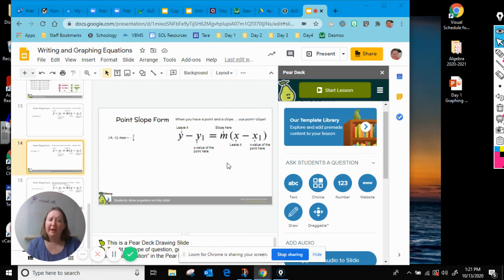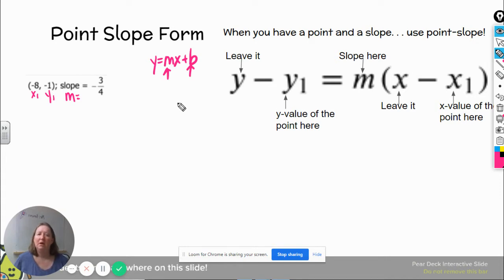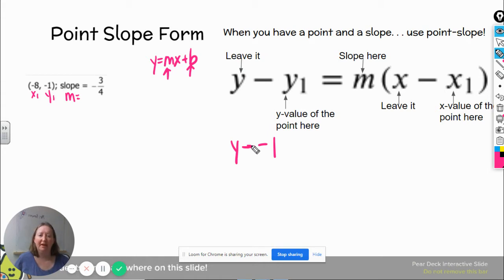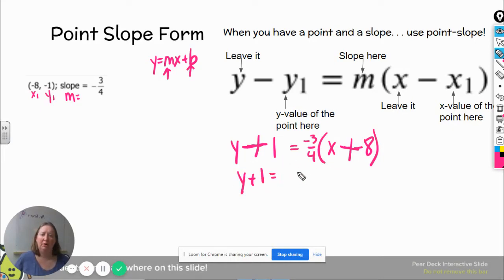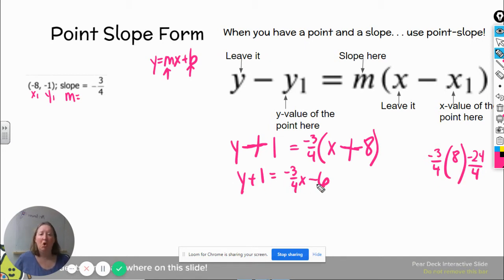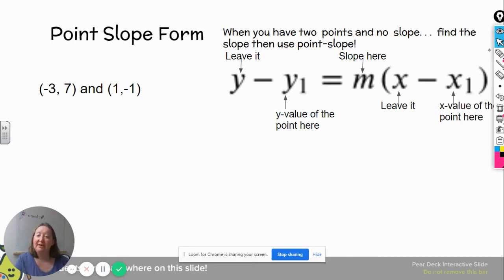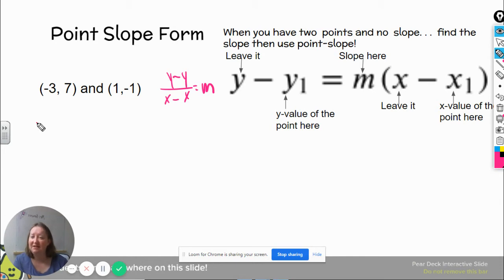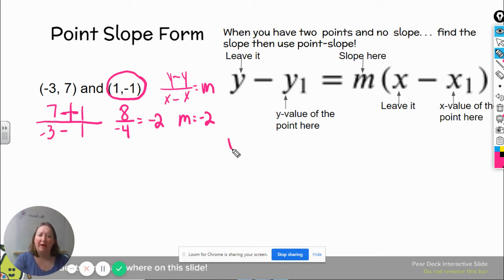Using Point Slope Form